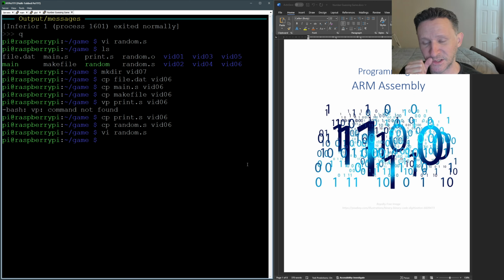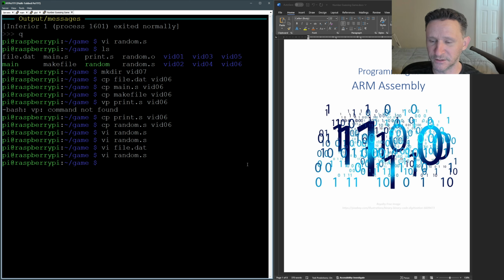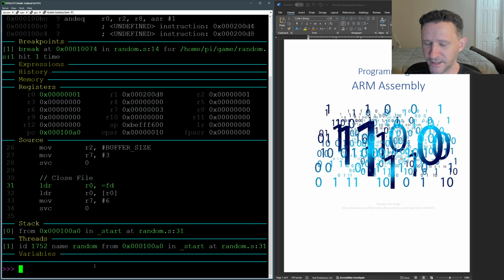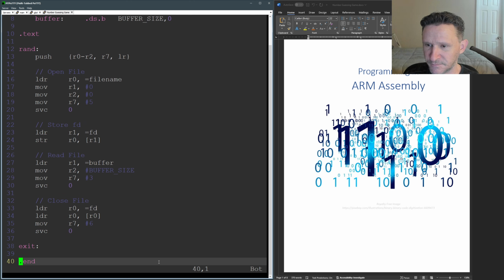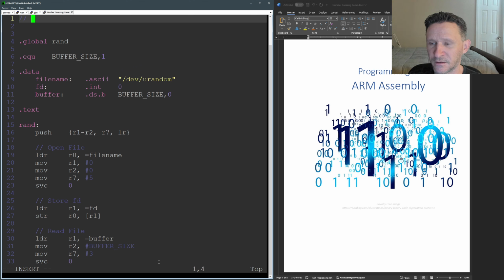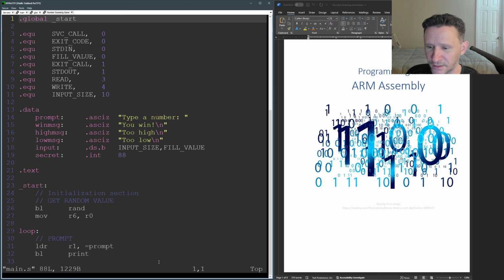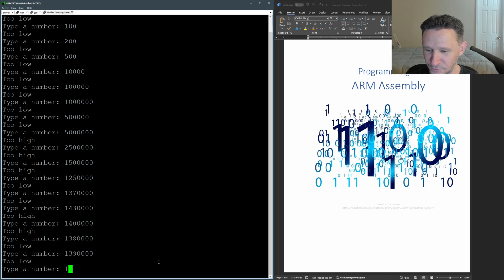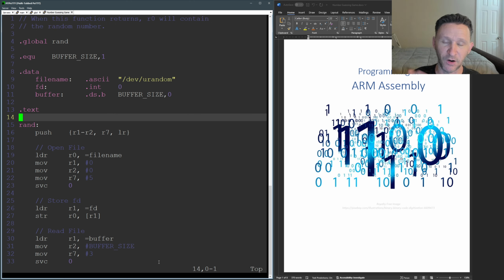ARM Assembly - Number Guessing Game [Part 8]